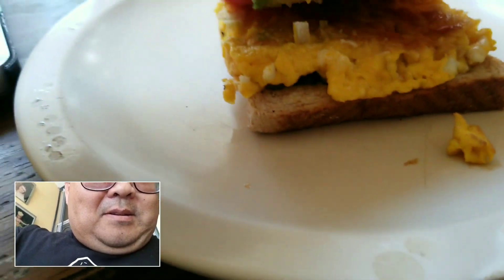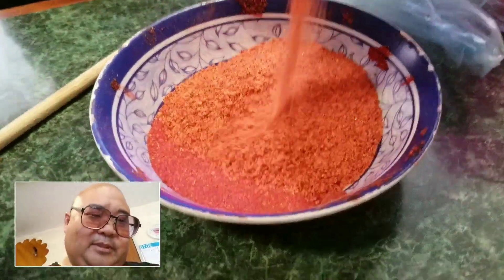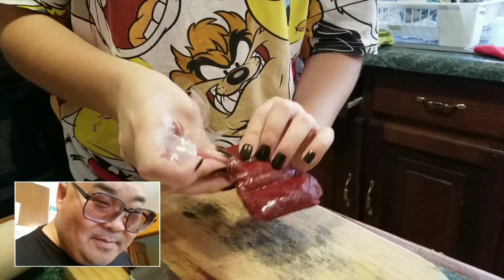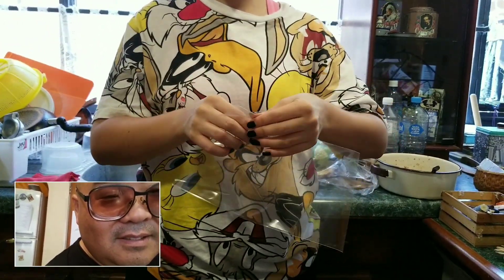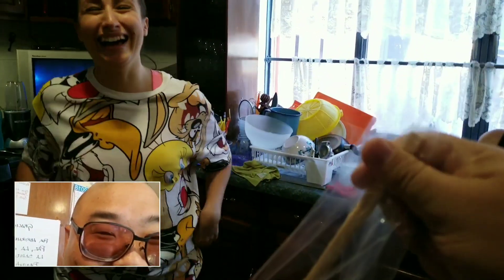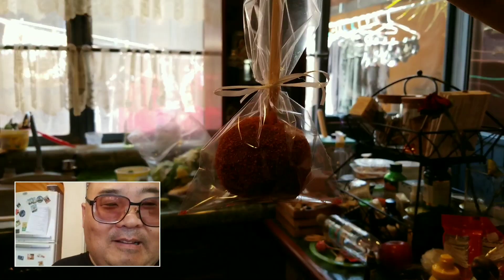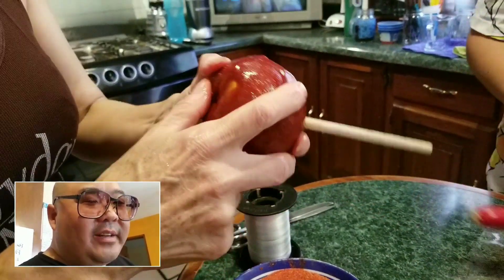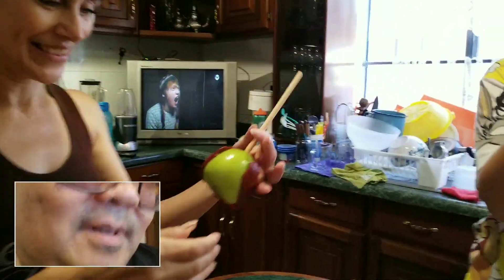How To Make Chamoy Apples With Lu And Esthela In Mexico